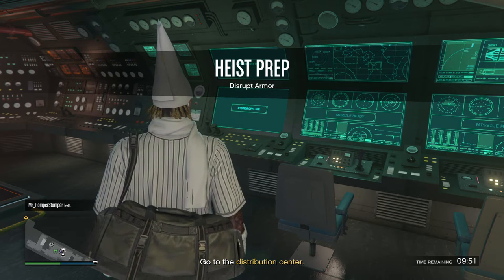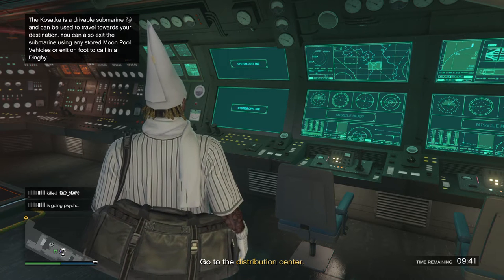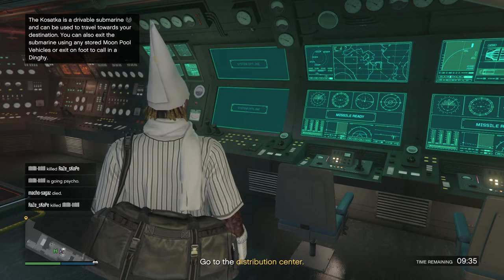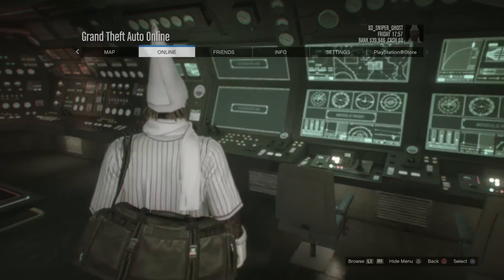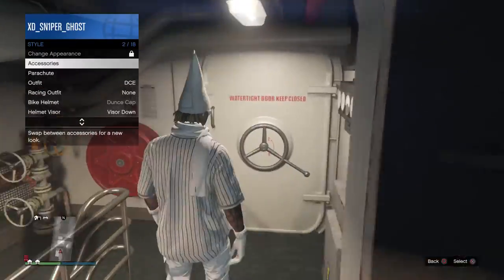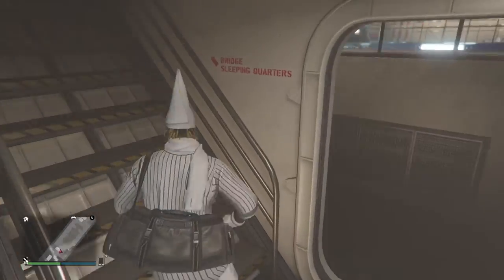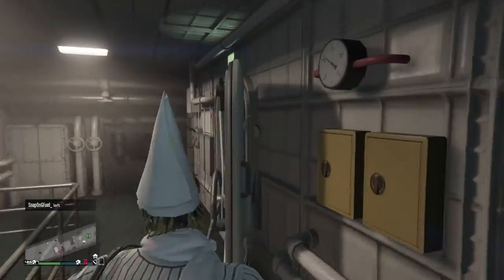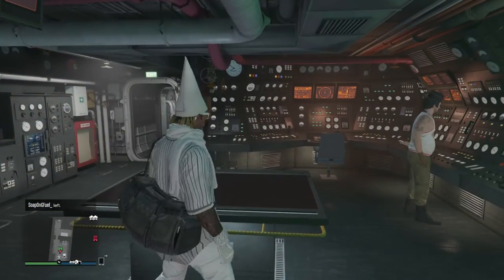how to skip optioninal preps GTA ONLINE